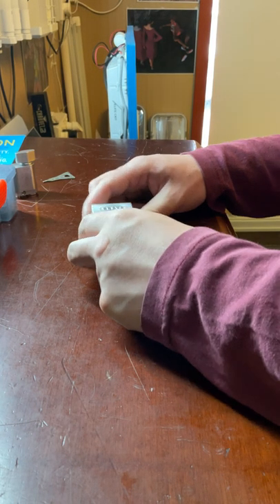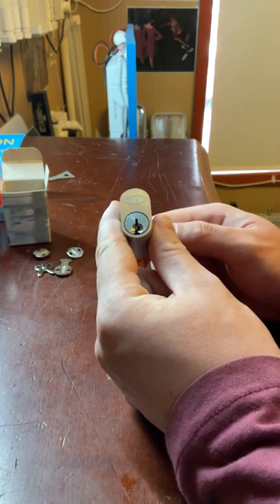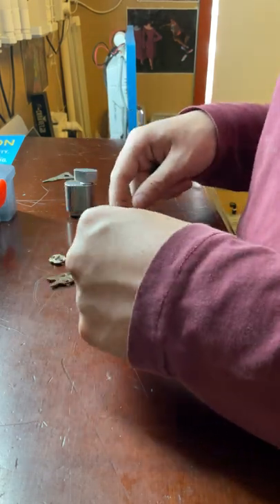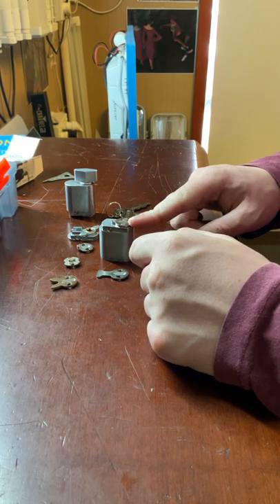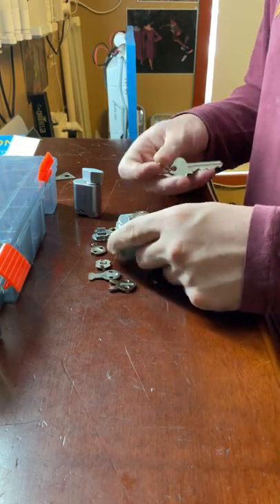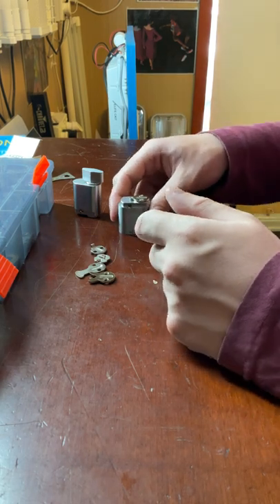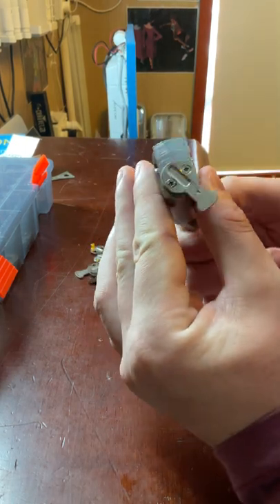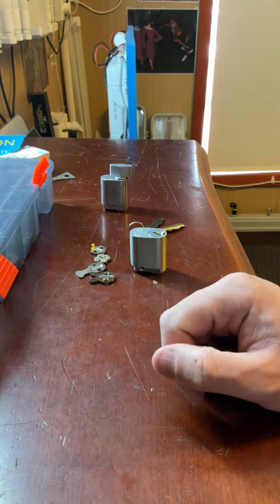Brava 570 oval cylinder